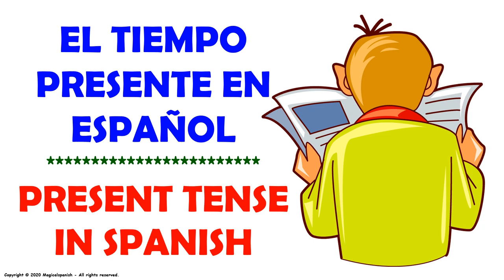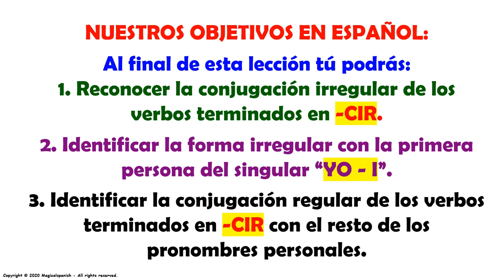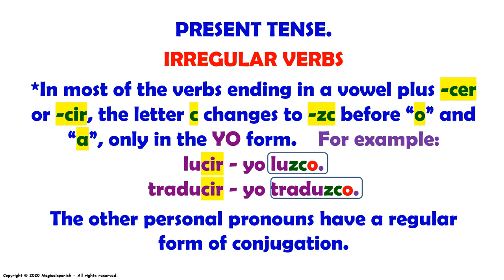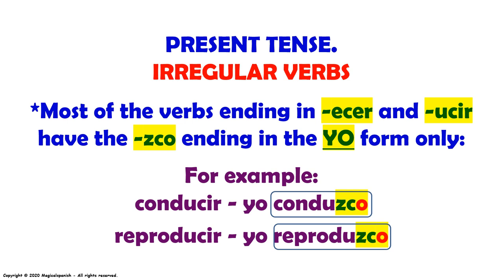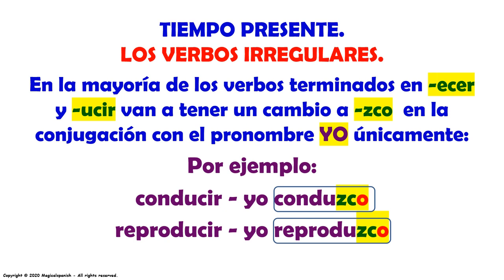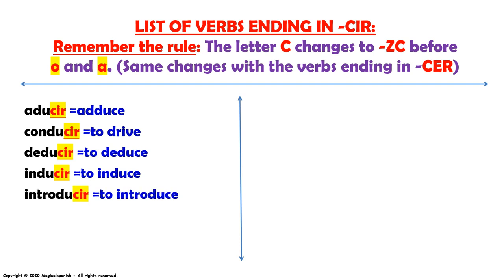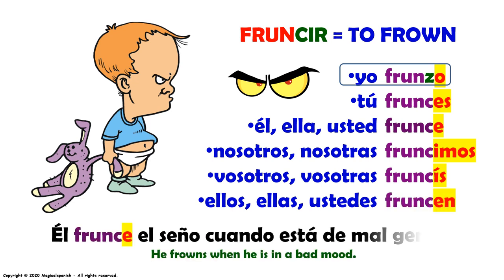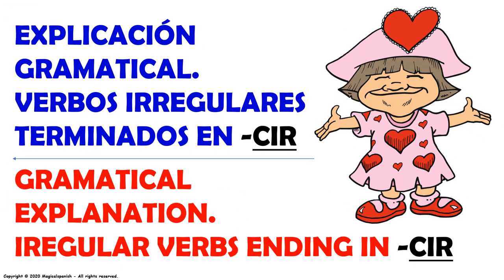19. Tiempo presente, verbos irregulares terminados en -CIR.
En este video vamos a hablar acerca de la conjugación de los VERBOS IRREGULARES terminados en -CIR en el tiempo presente. Este grupo de verbos tienen una forma especial para su conjugación y aquí te la explico. Recuerda que “la práctica hace al maestro” y esta es la clave para aprender a manejar y a usar los verbos correctamente. Este es uno de los temas más importantes para aprender en este hermoso idioma.

CANAL DE ESPAÑOL
 Magicalspanish (Youtube)
 @mymagicalspanish (Facebook)
 @JovenLen (Twitter)
CANAL DE INGLÉS
 Do you speak English? / ¿Hablas inglés? (YouTube)
 @ingleswithraul (Facebook)
 @inglés_joven (Twitter)